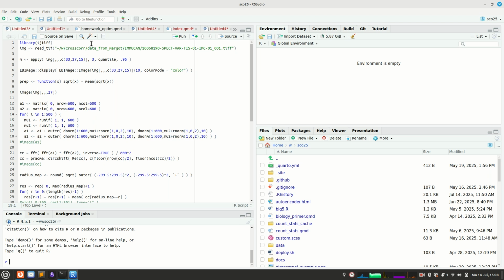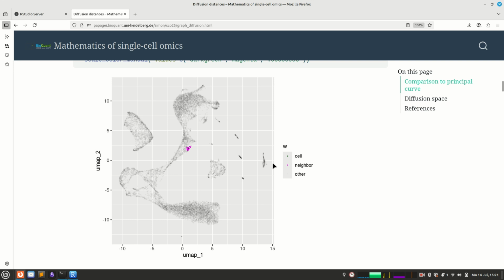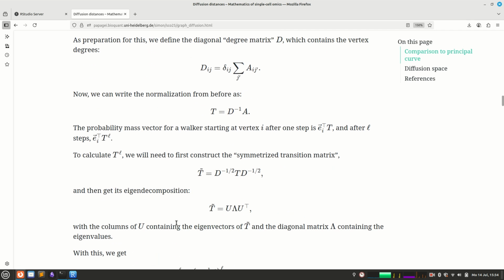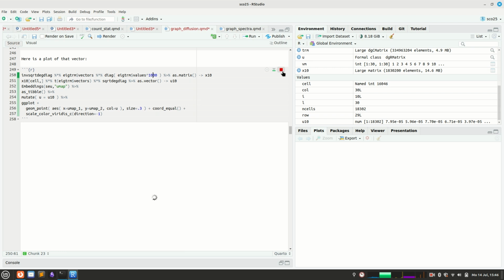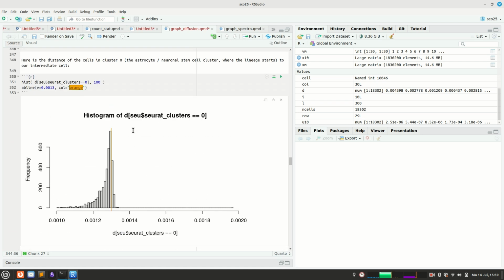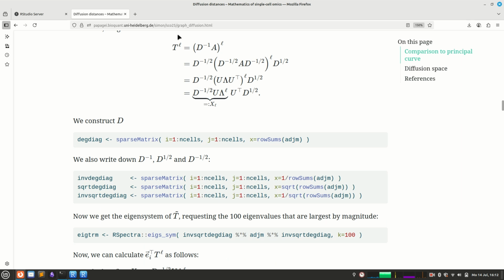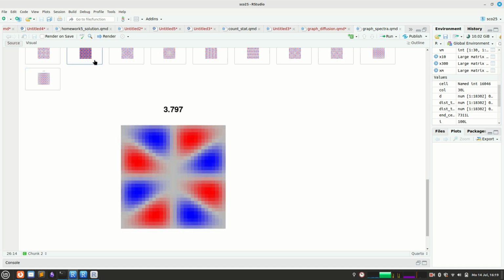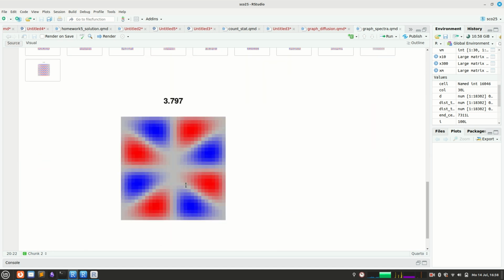Lecture "Mathematics in Biology: Single-cell Omics", 2025-07-14